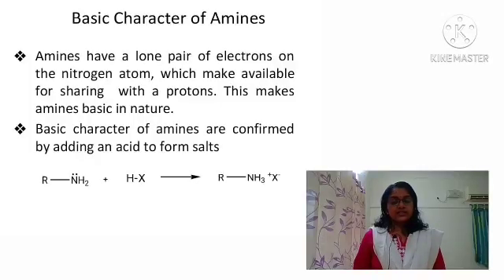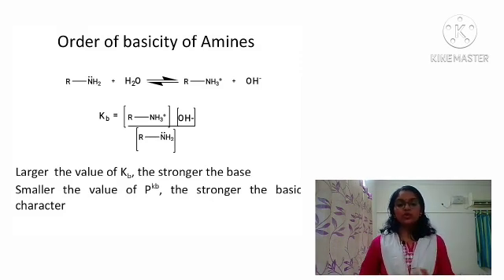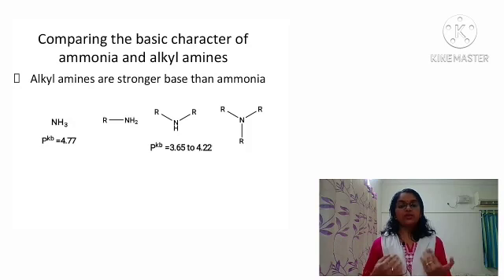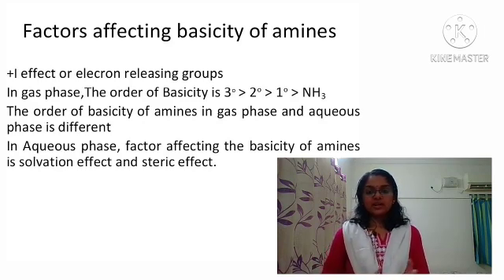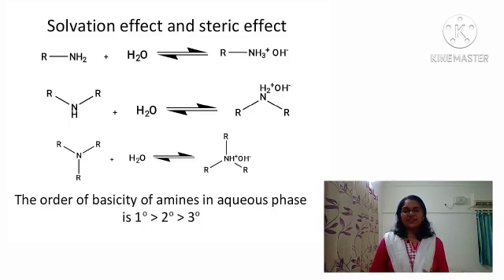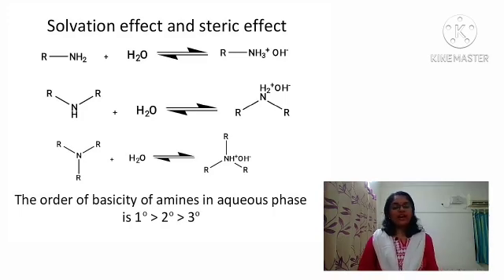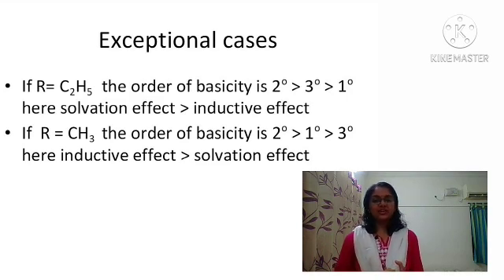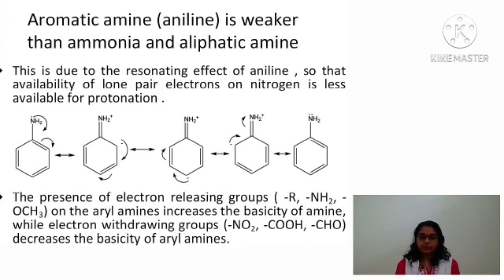Basic Properties of Amines